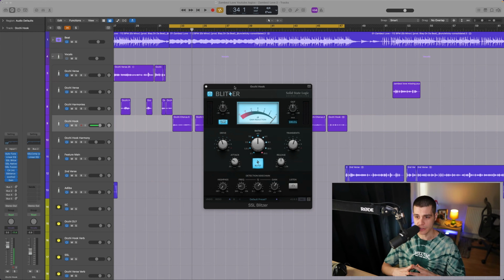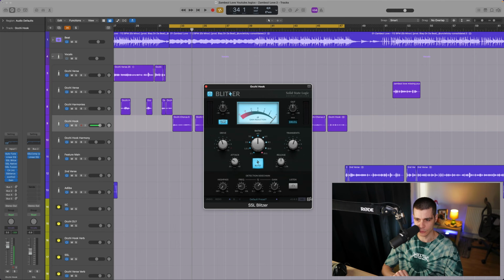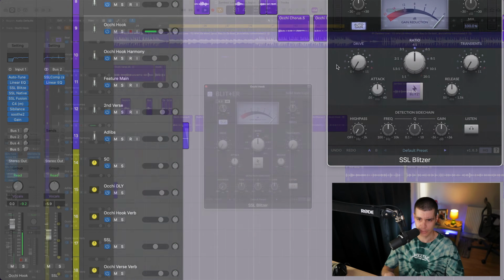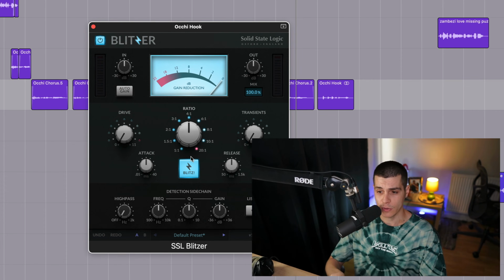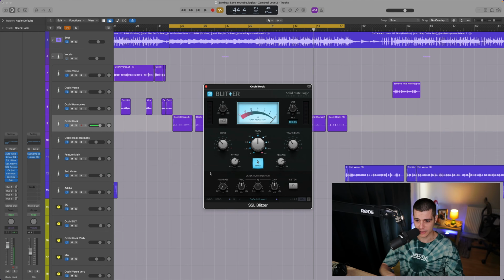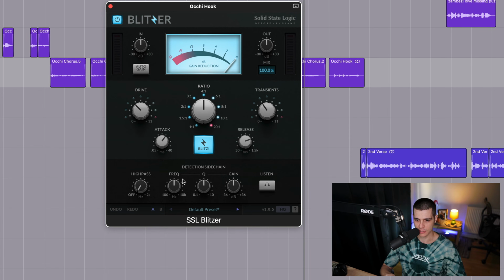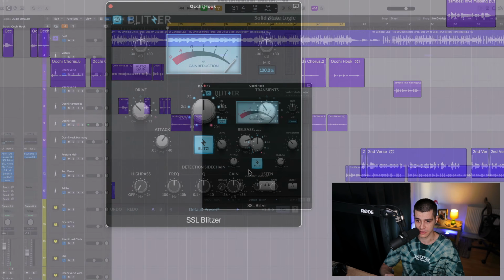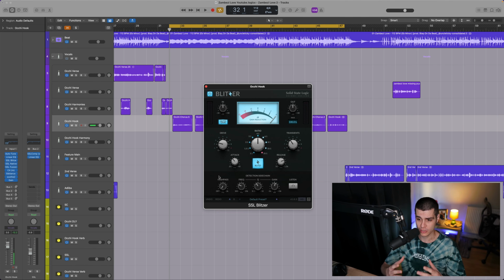NEW Plugin SSL Native called Blitzer | Is it Worth?🫤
In this video, we'll take a closer look at this plugin and show you some of its amazing features. We'll also discuss some of the best ways to use it in your workflow, so be sure to watch to learn all you need to know!